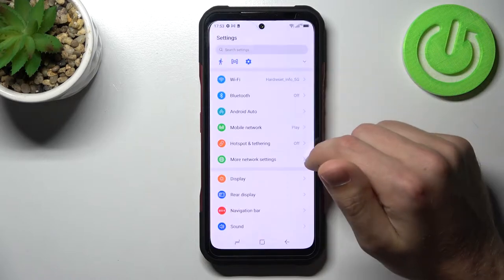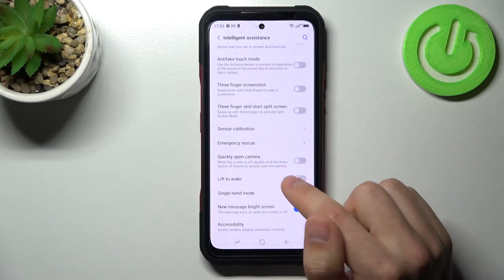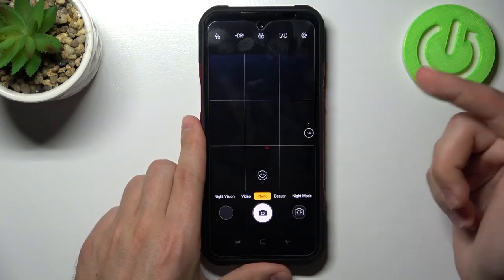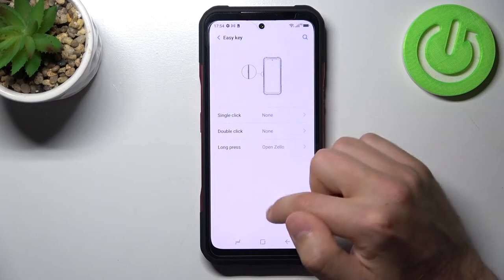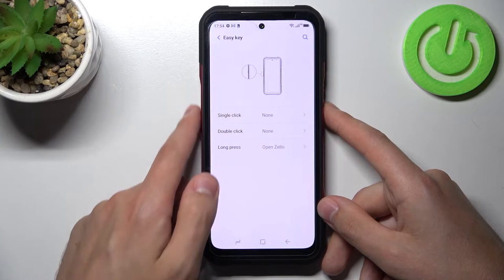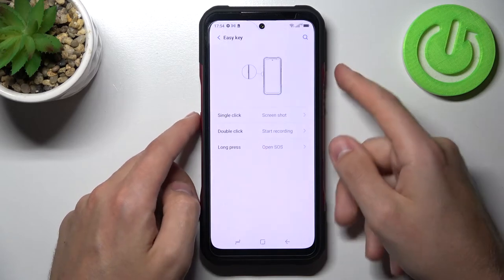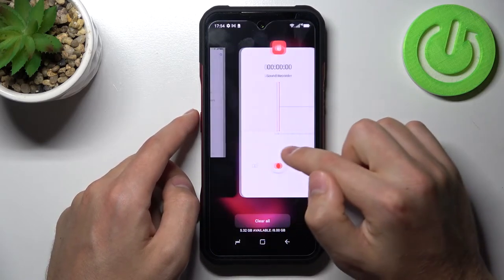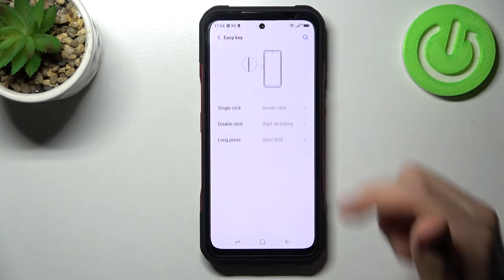How to Activate Quick Launch on DOOGEE V20 - Double Tap Power Key or Volume Key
Find out more about DOOGEE V20:
Hello! Do you want to know how to start using the DOOGEE V20 in the easiest and most convenient way? Let's watch this video and discover the quick launch feature. Follow our steps and open the intelligent assistance settings and then how to enable the quickly open camera. Then, open the Easy key settings where you can decide how to run selected applications or activate functions on this device. Go to our YouTube channel if you want to know more about DOOGEE V20.

How to turn on quick launch on DOOGEE V20? How to enable the quick launch feature on DOOGEE V20? How to activate quick launch on DOOGEE V20?